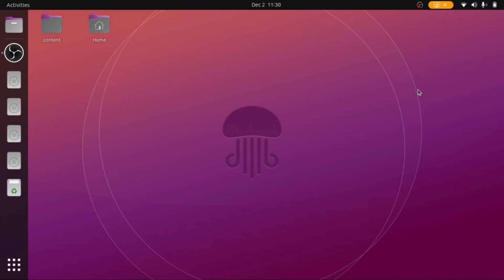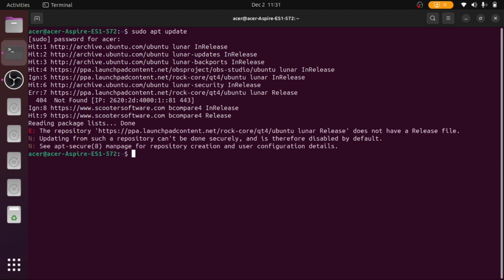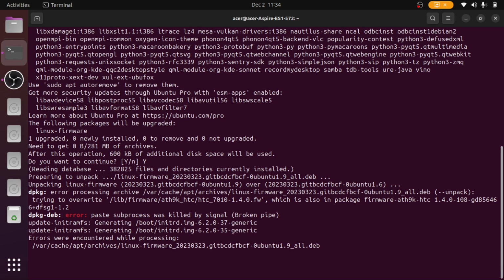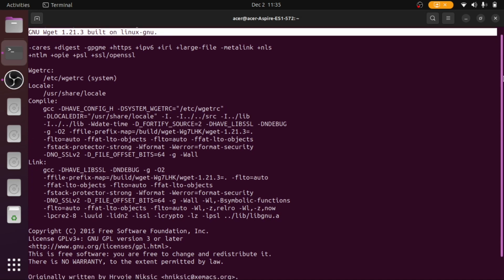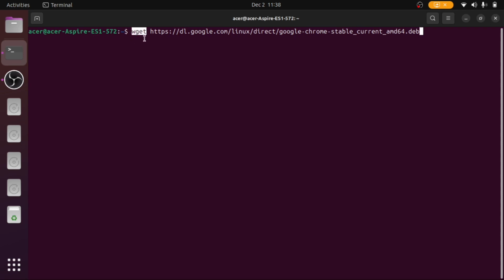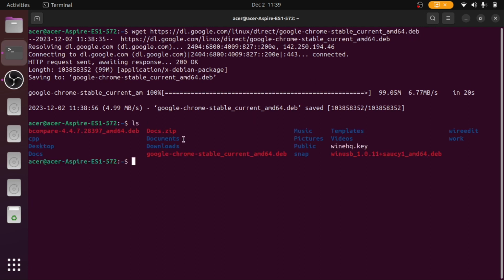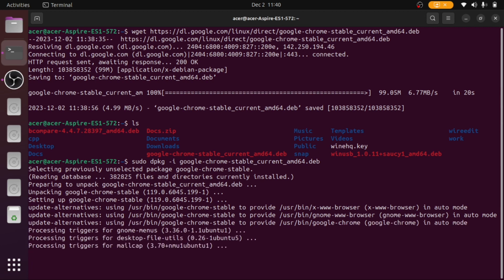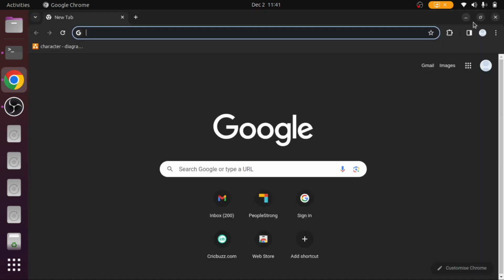Install Google Chrome on Ubuntu using terminal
"Unlock the simplicity of installing Google Chrome on Ubuntu using the terminal. Follow this detailed guide for a quick and efficient process, enhancing your web browsing experience on the Linux platform. Say goodbye to complexities with this step-by-step tutorial!"